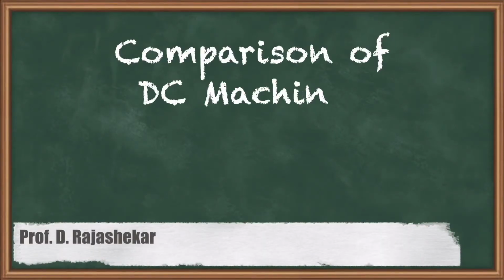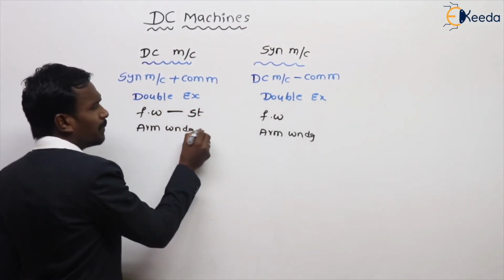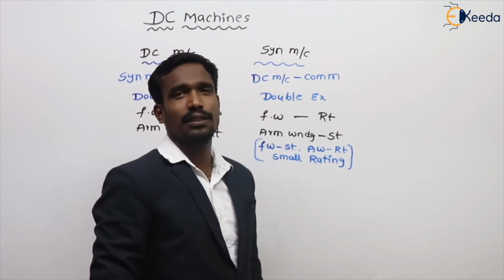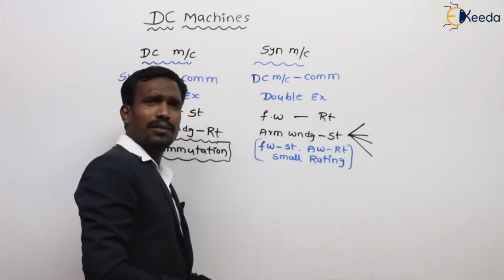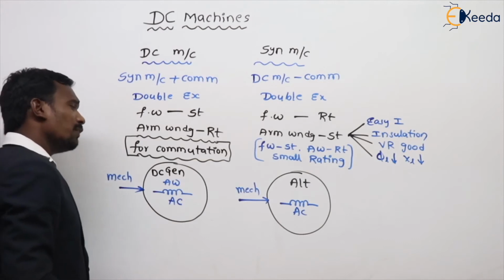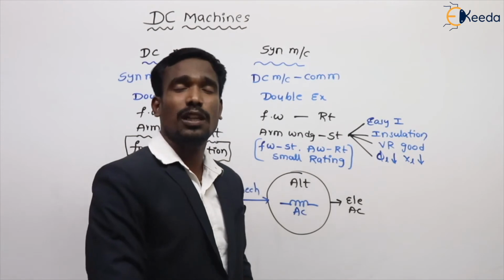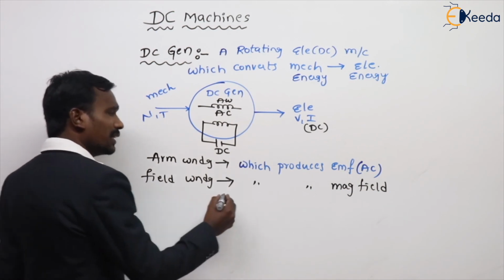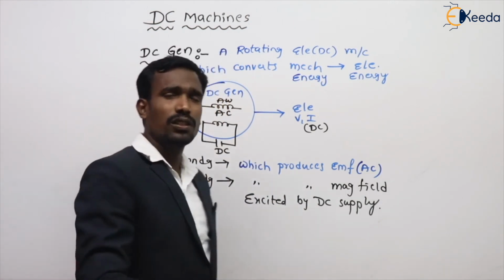Comprehensive Analysis: DC Machines vs. Synchronous Machines In Electrical Machines For GATE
In this video, we delve into the intriguing realm of electrical engineering with a comprehensive comparison between DC Machines and Synchronous Machines, specifically tailored for the GATE exam.

🔍 Understanding the nuances of these machines is crucial for anyone preparing for the GATE examination in Electrical Engineering. We break down the key differences, advantages, and applications of DC Machines and Synchronous Machines to provide you with a clear and concise overview.

🔧 Topics covered in this video:

1️⃣ Introduction to DC Machines and Synchronous Machines
2️⃣ Construction and Working Principles
3️⃣ Voltage Regulation and Control Mechanisms
4️⃣ Efficiency and Performance Characteristics
5️⃣ Applications in Electrical Engineering

Happy Learning.